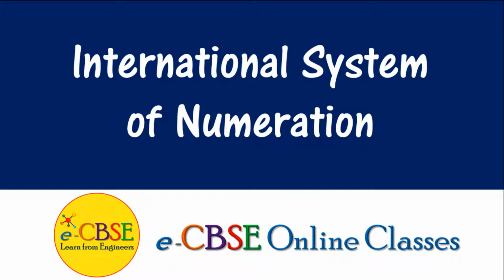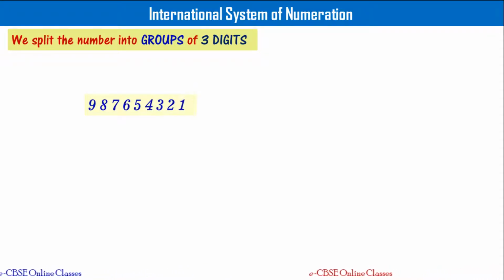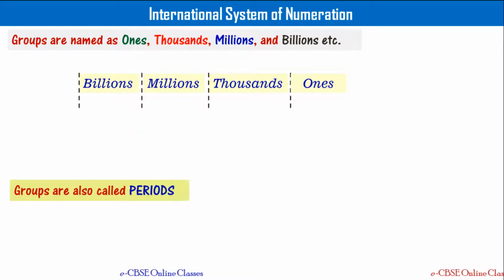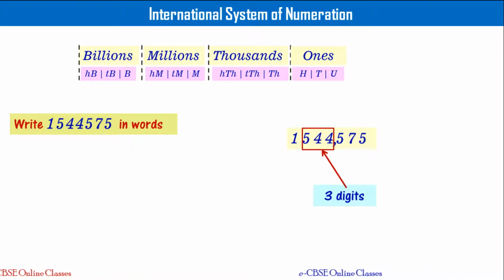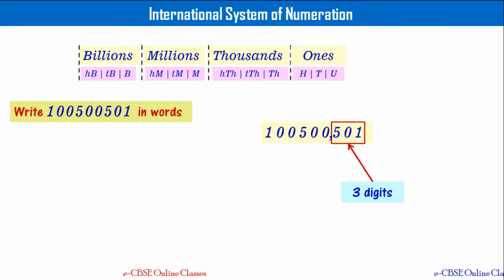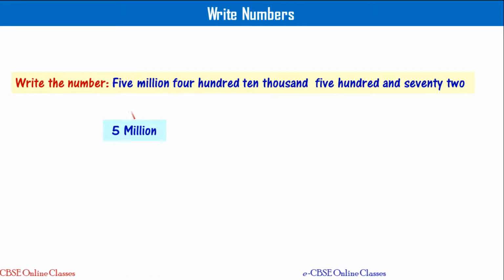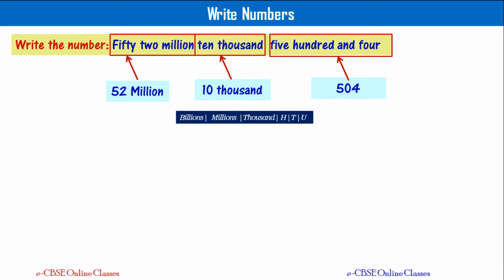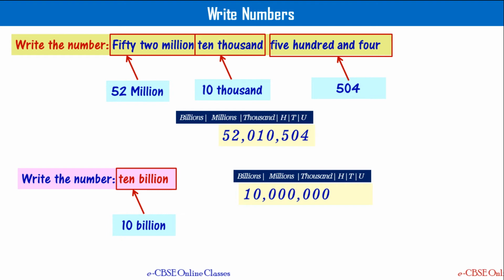International System of Numeration | Reading and Writing Large Numbers | Class 6 Maths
Class 6 Mathematics - knowing our numbers - Numeration - reading and writing large numbers - International system of numeration - read and write large numbers using International system of numeration